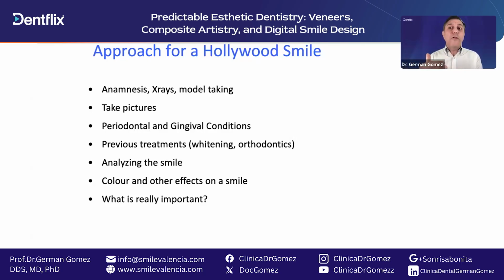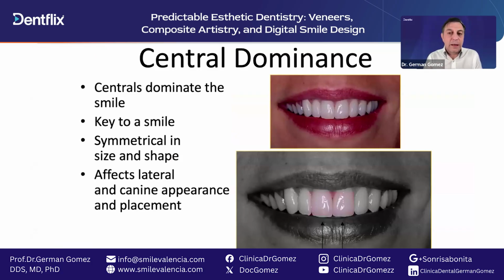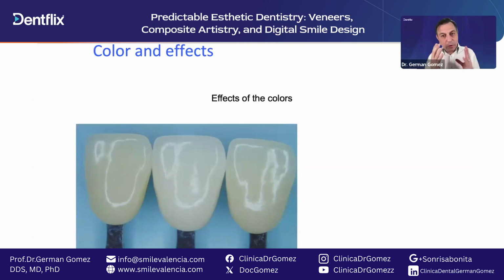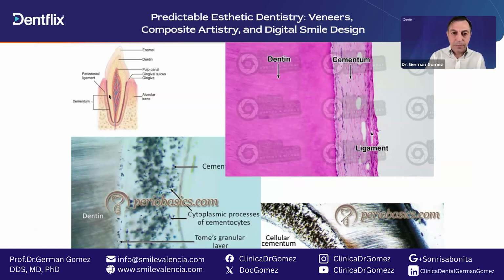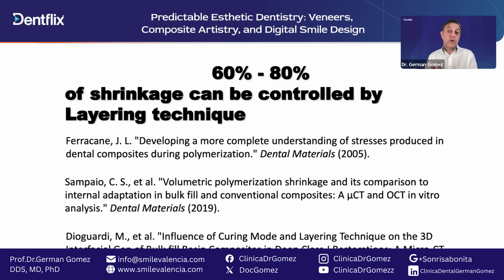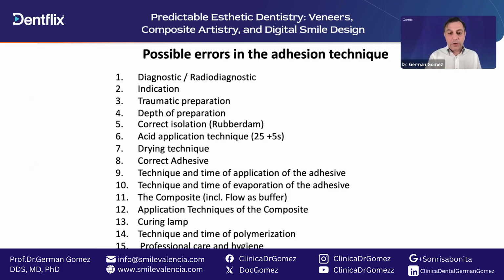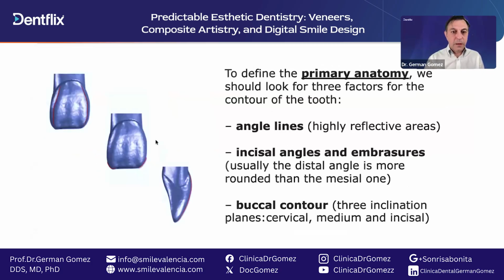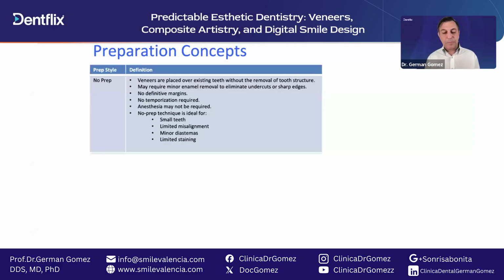Predictable Esthetic Dentistry Veneers, Composite Artistry, and Digital Smile Design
**Title:** Predictable Esthetic Dentistry: Veneers, Composite Artistry, and Digital Smile Design
**Speaker:** Dr. Germán Gómez, DDS, MD, PhD |

**Abstract:**
Esthetic dentistry is a discipline of millimeters and molecules. Yet, too many clinicians rely on guesswork, leading to unpredictable results, bulky over-contoured restorations, and early aesthetic failures.

In this intensive 45-minute masterclass, we strip away the marketing fluff and dive into the biological and biomechanical blueprints of a world-class smile. Fusing deep restorative protocols with a multidisciplinary surgical and systemic foundation, we will cover the exact rules of Digital Smile Design, the chemistry of flawless adhesion, and the artistry of composite layering. Finally, we will tackle the "No-Prep Veneer" claim, assessing why a "Low-Prep" reality is given in most of the cases to ensure long-term success.

Stop guessing. Start predicting. Join us to transform your anterior restorations from temporary fixes into long-term biological successes.

**🎯 What You Will Learn (The Monday Morning Checklist)**
By the end of this session, participants will be equipped to:

* **Execute the Rules of Smile Design:** Master the "5-Second Rule" for shade selection, calculate the 80% Central Dominance ratio, and align axial inclinations.
* **Optimize Adhesive Chemistry:** Understand why the generic "15-second total etch" fails, and apply the exact 30-second enamel / 5-10 second dentin protocol to maximize the hybrid layer.
* **Control Polymerization Shrinkage by 60%:** Implement a stress-reducing composite layering technique using a flowable liner and microhybrid increments to eliminate marginal leakage.
* **Replicate Natural Micro-Esthetics:** Apply the brush-stroke technique and multi-step polishing protocols to mimic primary lobes, secondary grooves, and tertiary perikymata.
* **Master the "Low-Prep" Veneer Protocol:** Learn why true "no-prep" often violates the periodontium, apply the "1mm Rule of Thumb" for diastema closures, and standardize your ceramic cementation steps.